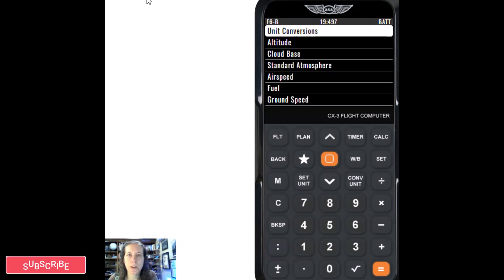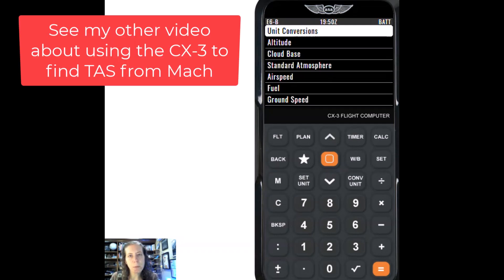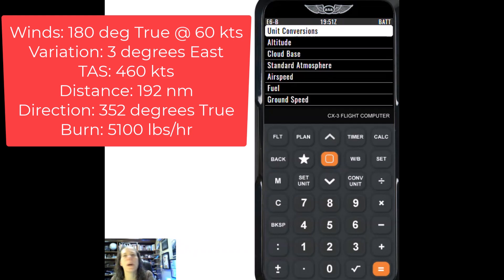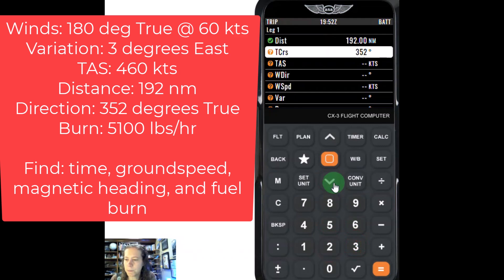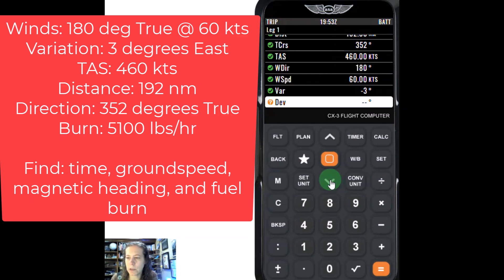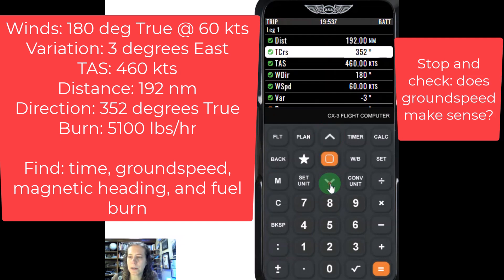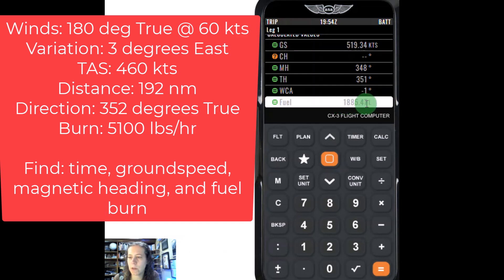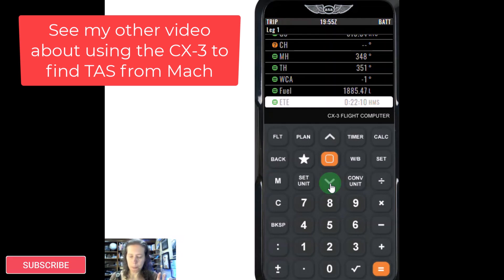Using a ASA CX3 Electronic Flight Computer: Aircraft Dispatcher Flight Planning: Time/Fuel/Wind/Hdg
This video explains how to use an ASA brand CX3 electronic flight computer to find what you need for aircraft dispatcher flight planning when making manual flight plans! This includes finding fuel burn, time, heading, and groundspeed for a given segment of your flight plan.